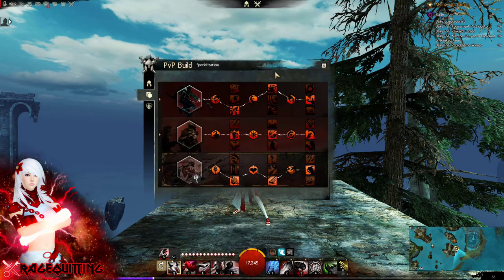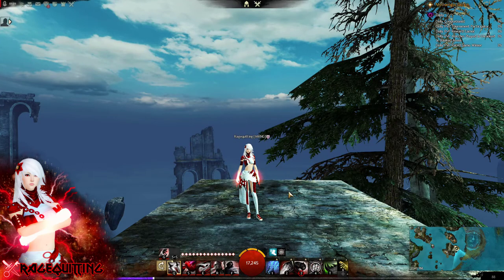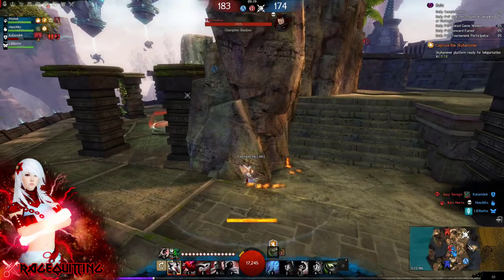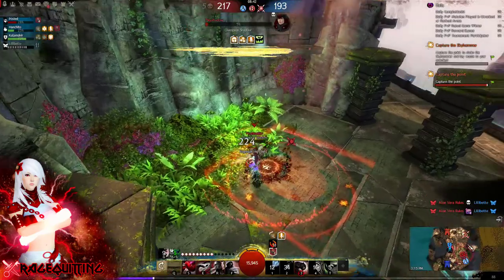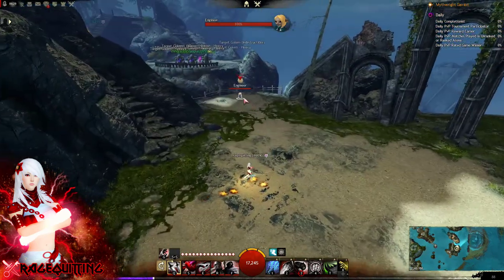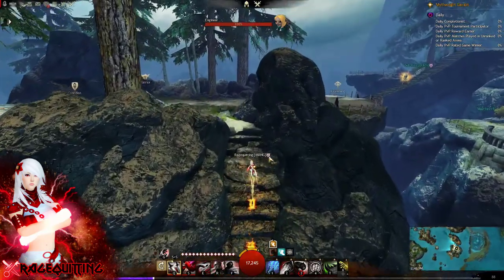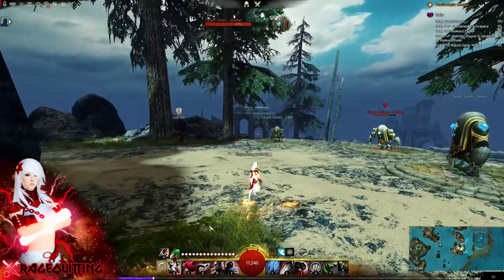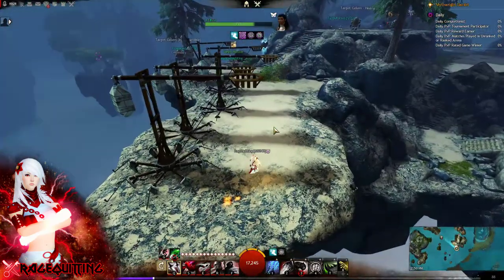GW2 Thief Dagger Pistol Build and Combo Guide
As requested. Hope you guys enjoy the video